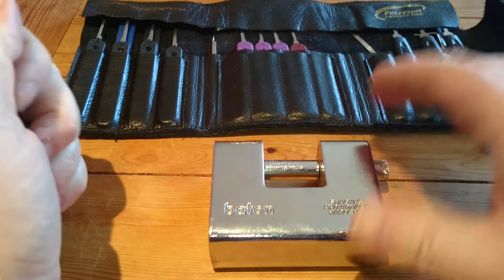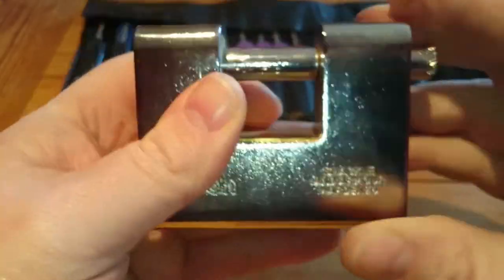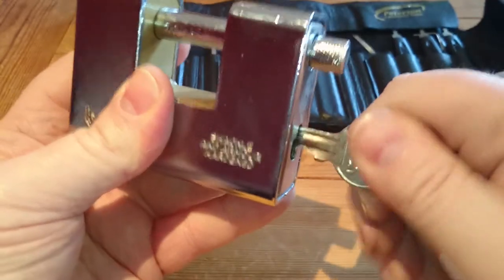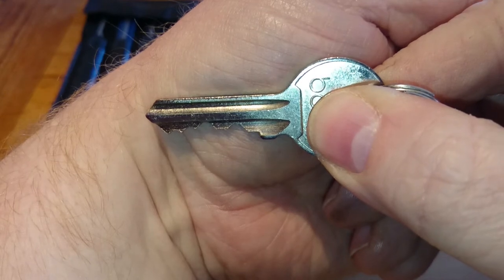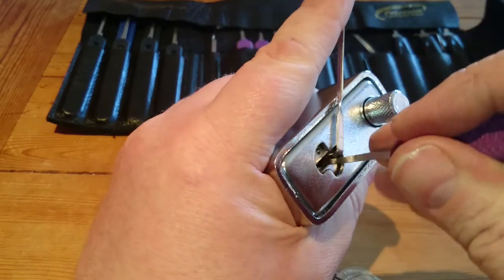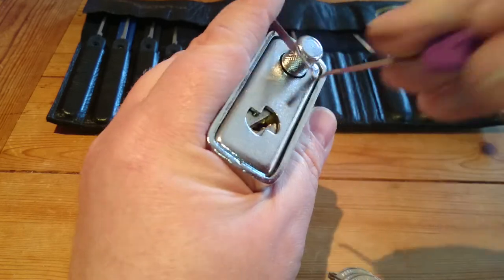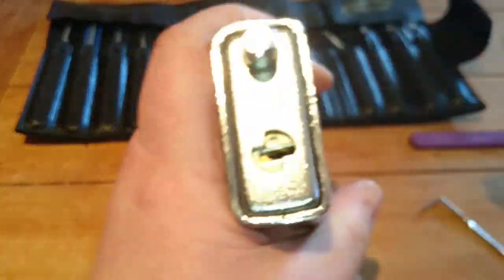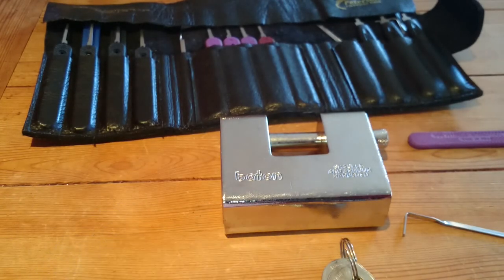SPP Baton 70mm Shutter Lock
SPP Baton 70mm Shutter Lock (37)